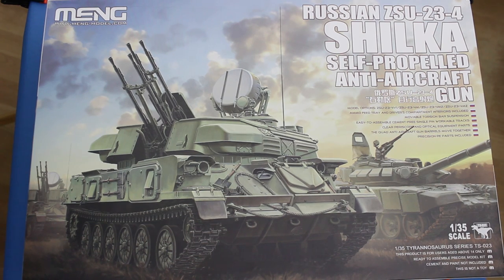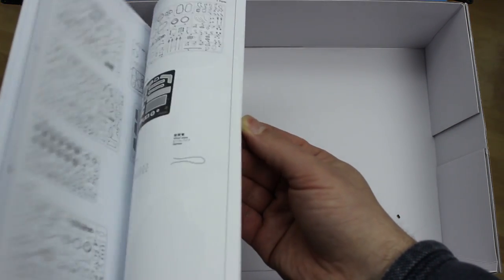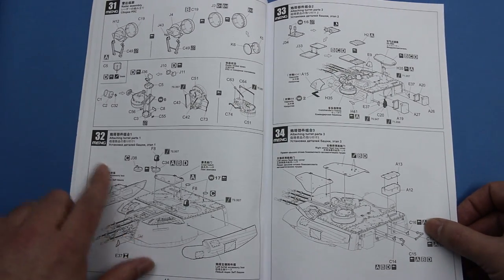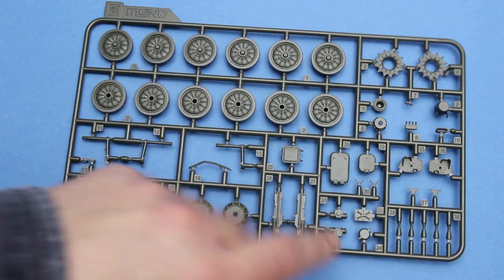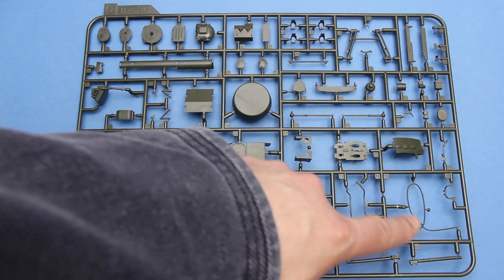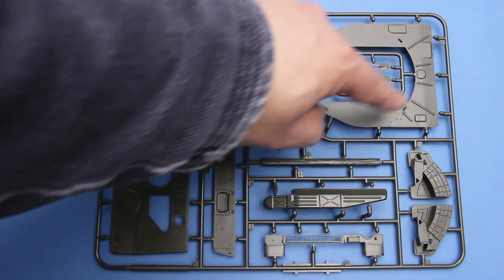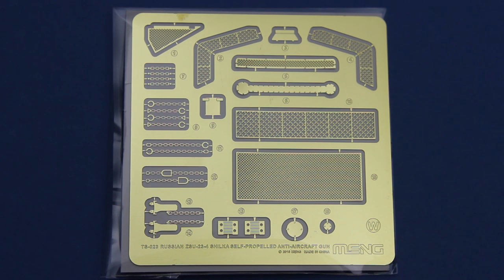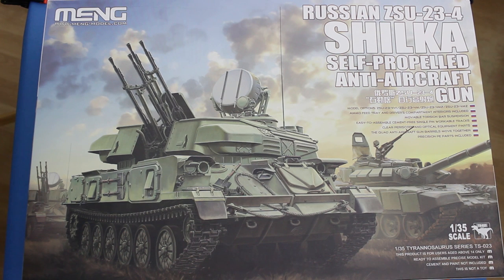Meng ZSU-23-4 'Shilka' Anti-Aircraft Gun Kit In-Box Review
A look at Meng's new kit of the classic Soviet anti-aircraft vehicle.